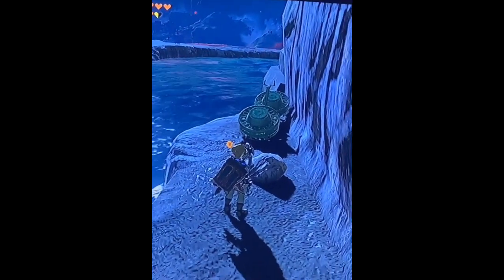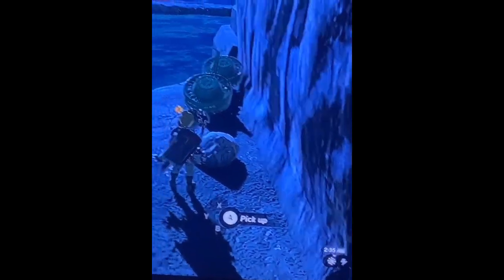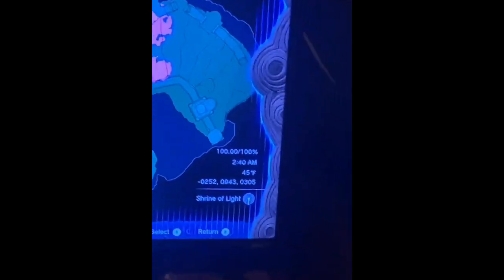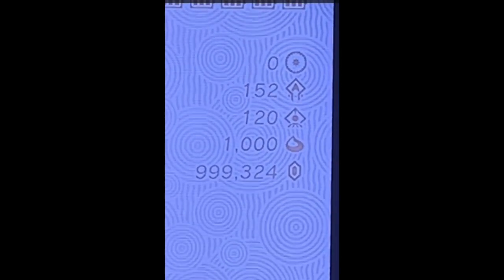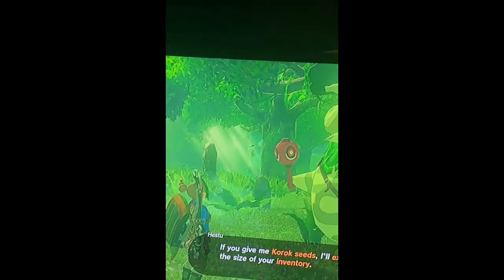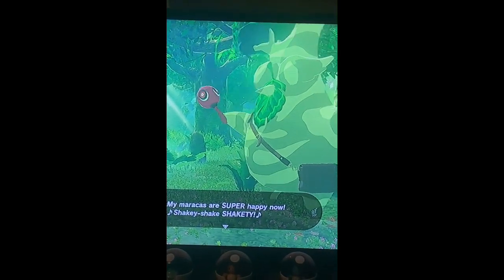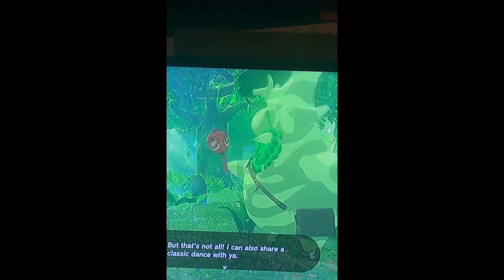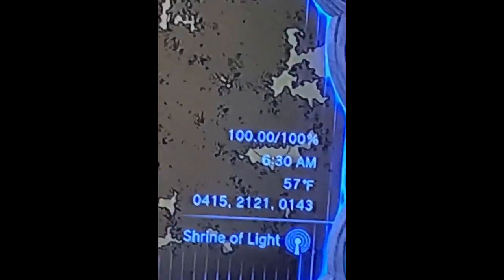I got 100% in The Legend of Zelda Tears of the Kingdom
This took a bit